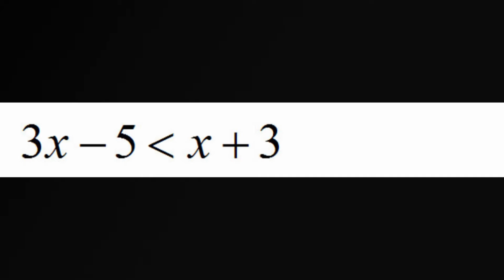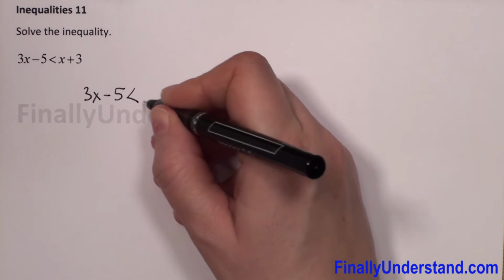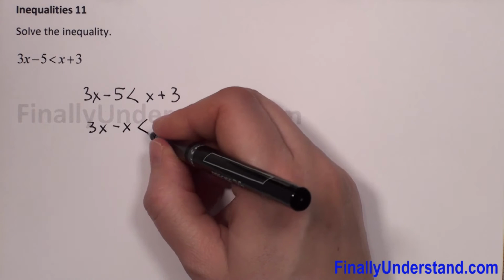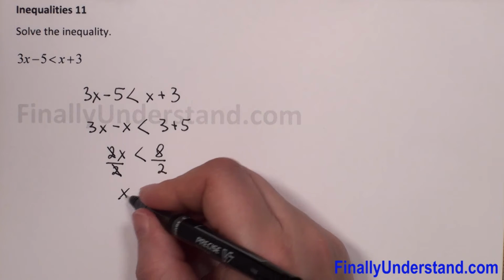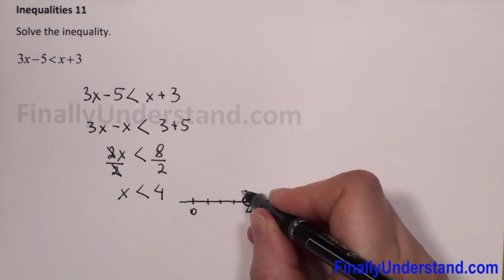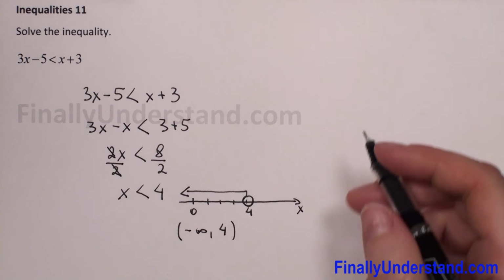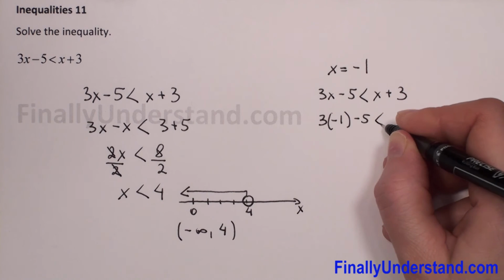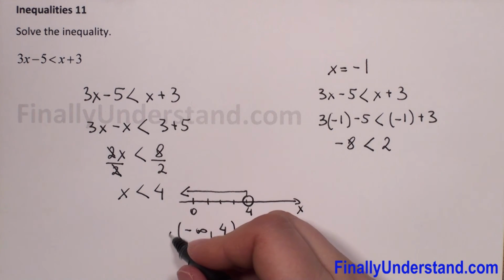Linear Inequalities Explained – Beginner Friendly! 11